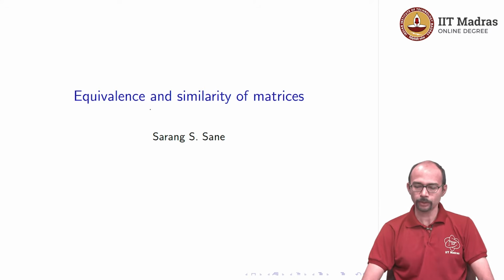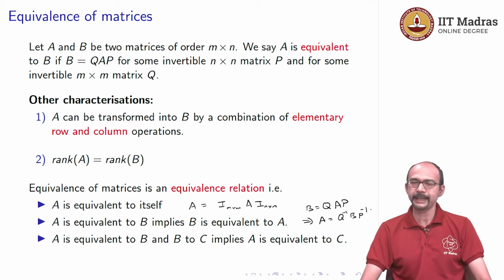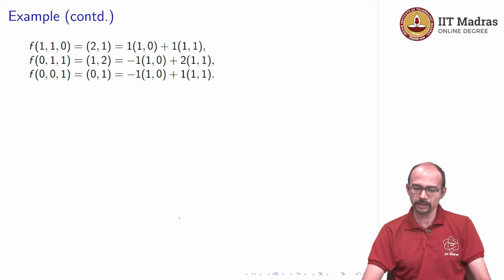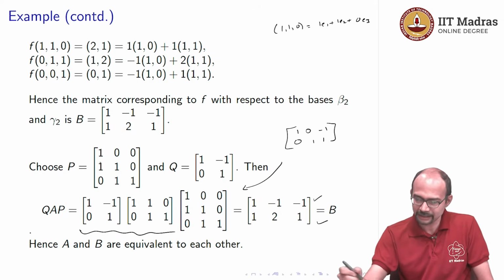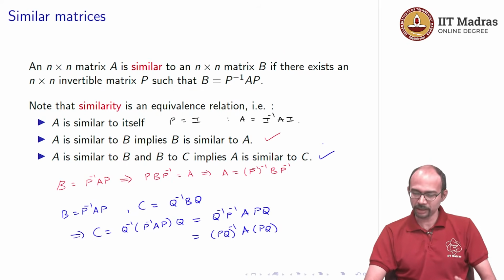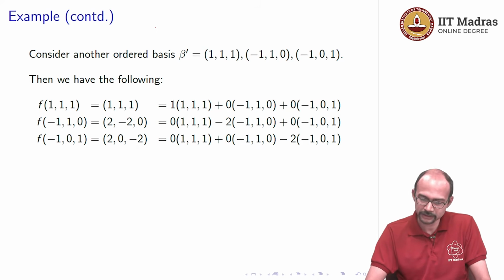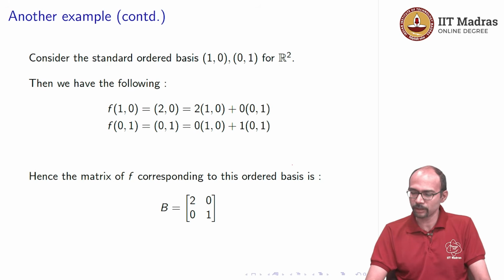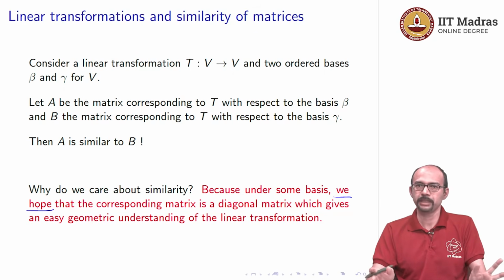W7_L1: Equivalence & similarity of matrices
Video Overview
This lecture demonstrates how to prove that a new set of vectors, derived from a known basis of R³, also forms a basis for R³. The session explores the concepts of linear independence and span to show that the given set, constructed from linear combinations of the original basis vectors, satisfies the conditions required to be a basis. This discussion reinforces how transformations between bases preserve the structure of vector spaces and introduces ideas relevant to matrix equivalence and similarity.